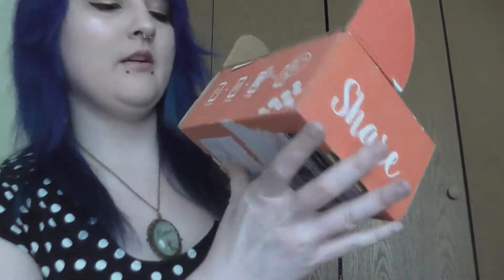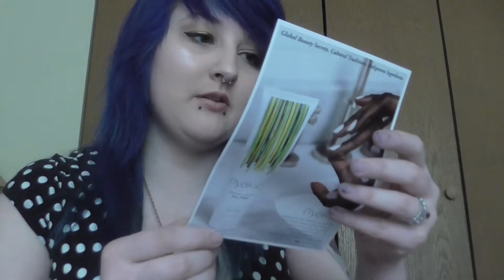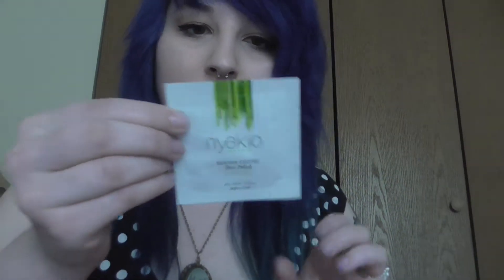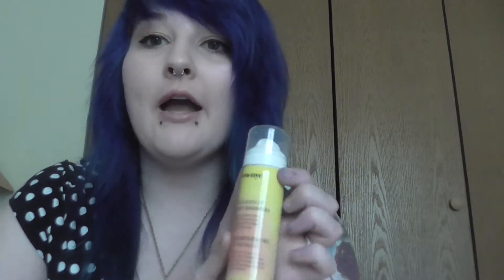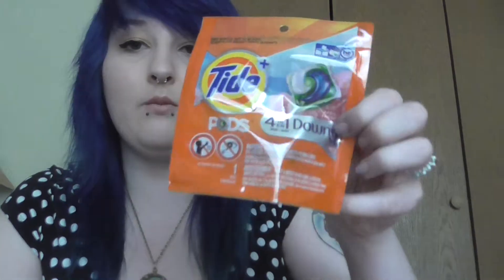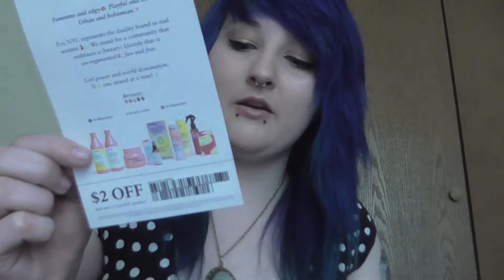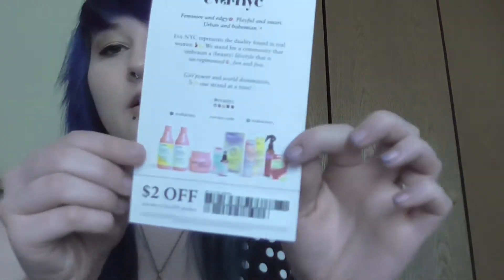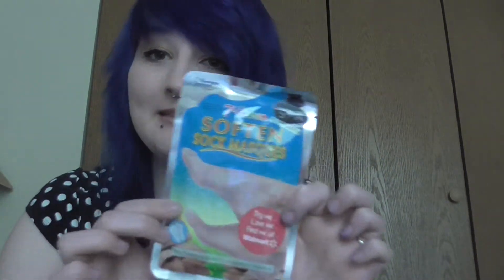Unboxing: Poppy Voxbox from Influenster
Buy or Sell Avon:
YourAvon.com/JustJosie